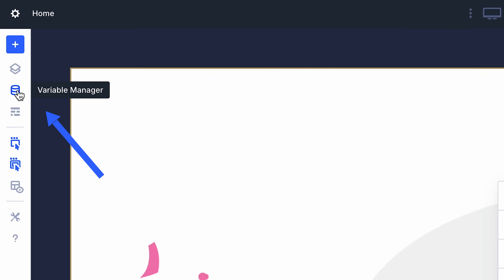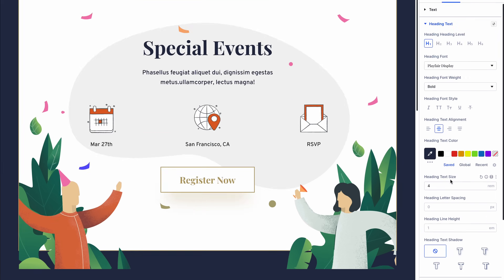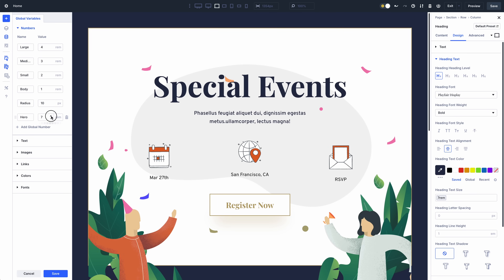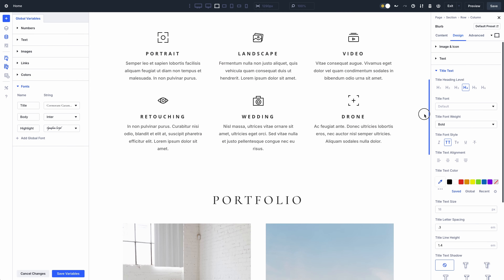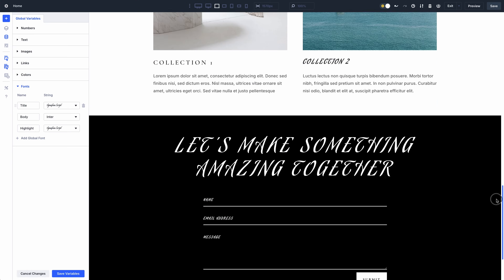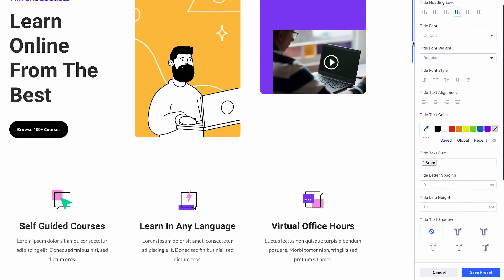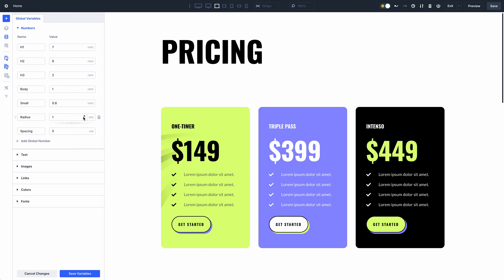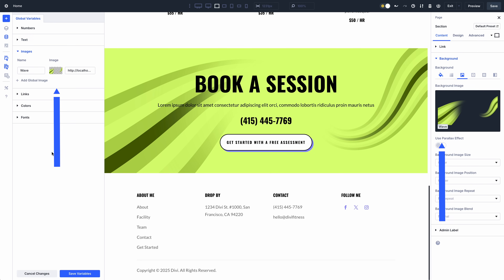Introducing Design Variables For Divi 5!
I’m excited to introduce Design Variables for Divi 5, 🥳 a new feature that will significantly improve Divi’s design workflow and give Divi users a serious leg up over other builders.

You can define variables for anything, such as colors, fonts, numbers, images, and text, and plug them into Divi elements and presets. When you update a variable, your website’s design and content change.

In case you missed it, check out last week's feature sneak peek.

Timestamps ⏰
0:00 Intro
00:28 Using Variables
1:20 Example: Font Variables
2:22 Example: Size Variables
2:50 Globalizing Your Design System
4:10 Nested Rows
4:24 Outro